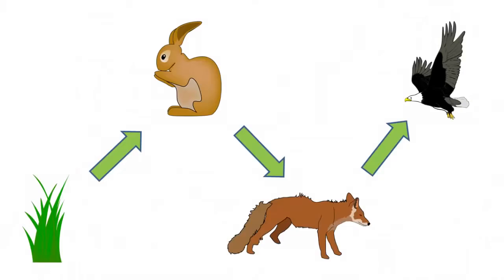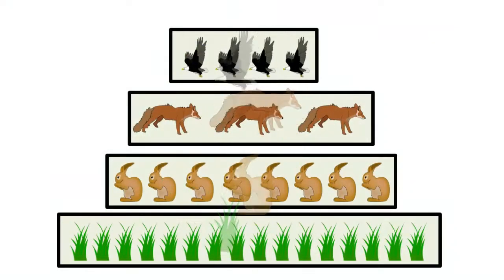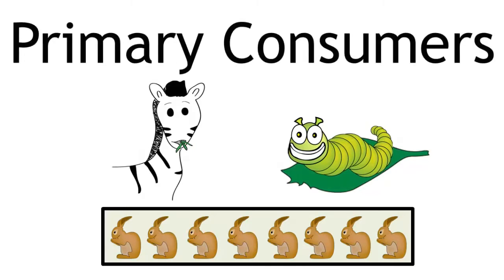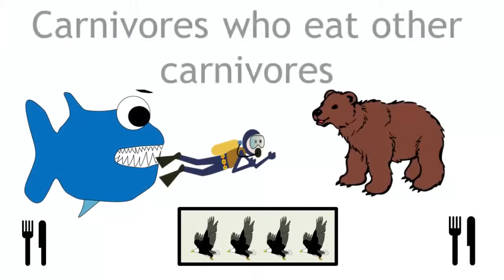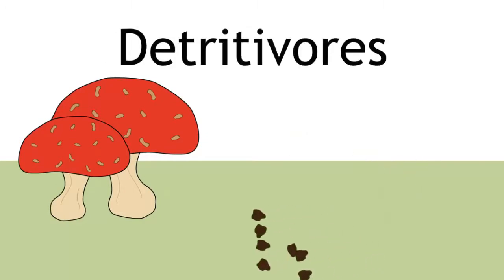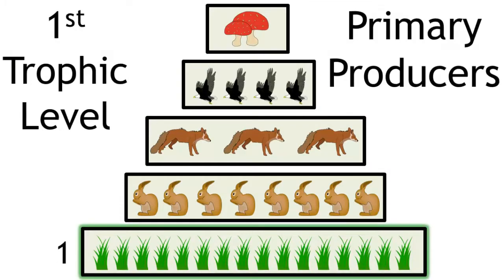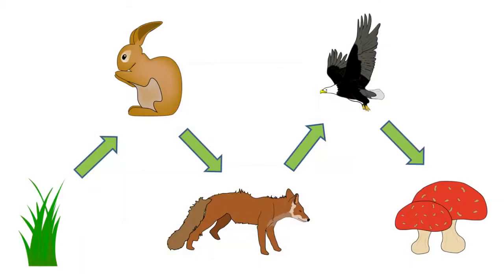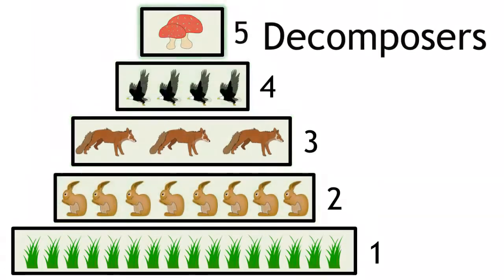What Are Trophic Levels? Ecology & Environment | Biology | FuseSchool | Infozilla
How do we find out the position that an organism occupies in a food chain? The different feeding positions in a food chain or web are called trophic levels. All food chains and webs have at least two trophic levels, starting at level one with producers.

Producers make their own food - so plants.
Primary consumers make up the 2nd trophic level, and eat plant products. Herbivores like rabbits make up this trophic level.
Secondary consumers are the 3rd trophic level up, and so on.
At the top are tertiary consumers. These are usually carnivores, but can also be omnivores like us (humans).

All food chains have at least two or three trophic levels, but there is rarely more than 4 trophic levels because energy is lost at each stage.